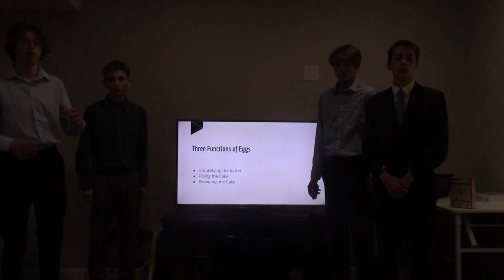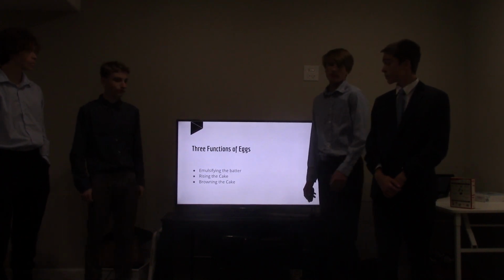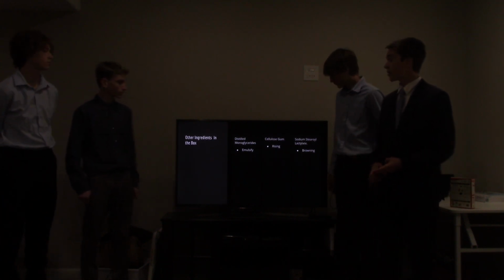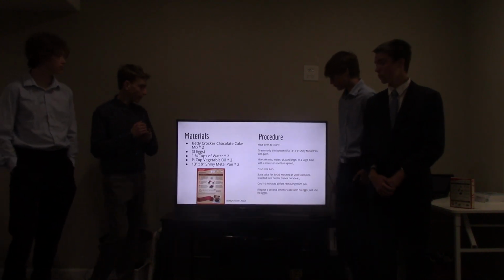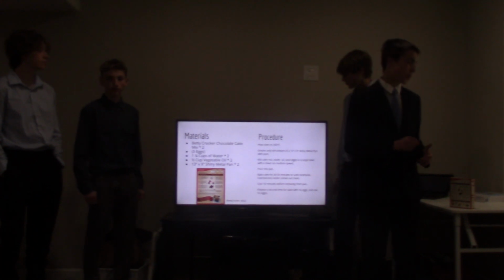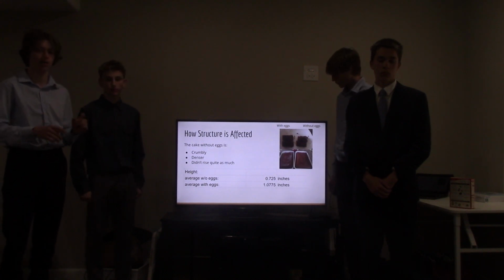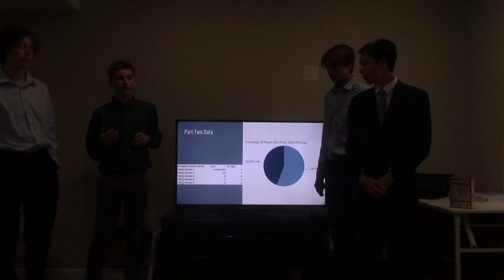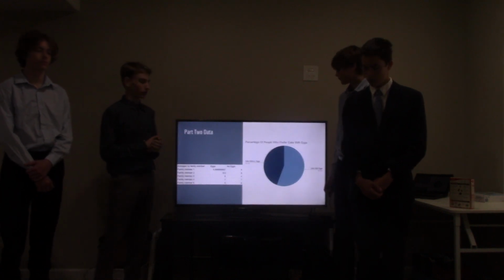Finlay, Michael, Clyde, Jackson B EDA